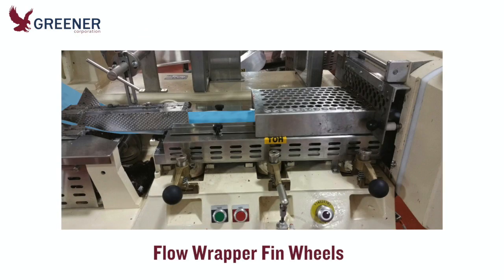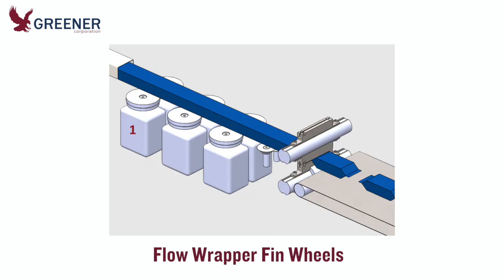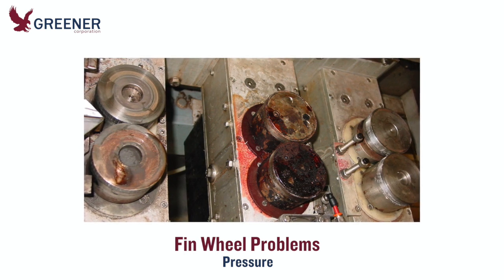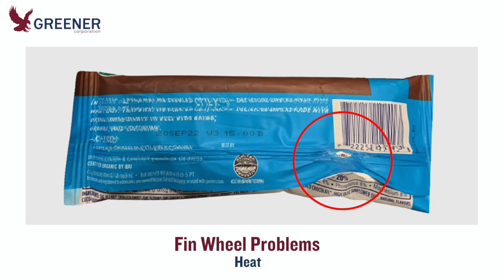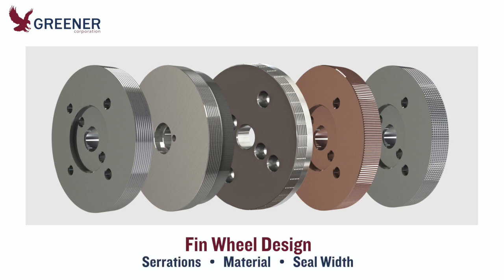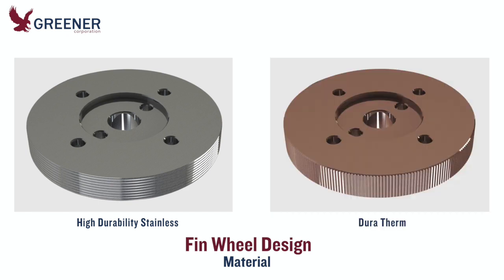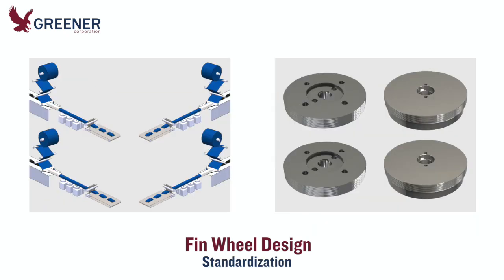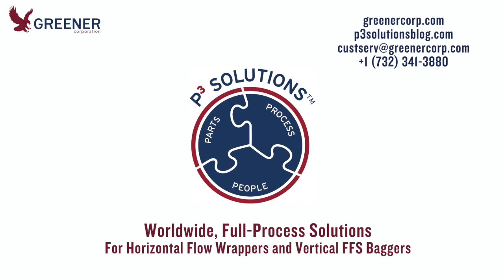Flow Wrapper Fin Wheels: Problems, Maintenance, & Design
Español Fin wheels on flow wrappers are often overlooked as the cause of poor package quality or reduced productivity. This Tech Bite from Greener Corporation explains the problems caused by contaminated and worn fin wheels and reviews maintenance and design options that will help you prevent these issues.

Read the post and watch the video on our Technical Resource Blog

00:00 Flow Wrapper Fin Wheels: Problems, Maintenance, & Design

00:38 Fin Wheel Problems: Slippage

00:53 Fin Wheel Problems: Pressure

01:08 Fin Wheel Problems: Heat
01:17 Fin Wheel Maintenance

01:27 Fin Wheel Design
01:38 Fin Wheel Design: Serrations

01:48 Fin Wheel Design: Material

02:03 Fin Wheel Design: Seal Width
02:13 Fin Wheel Design: Standardization
02:23 Flow Wrapper Fin Wheels